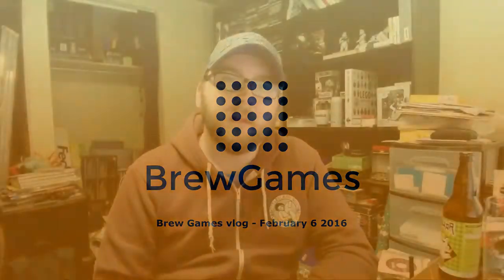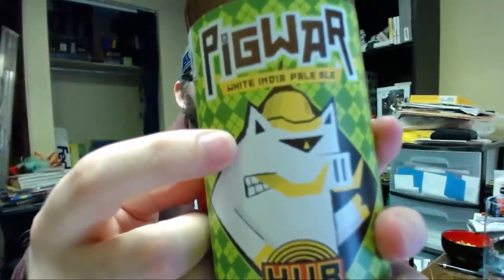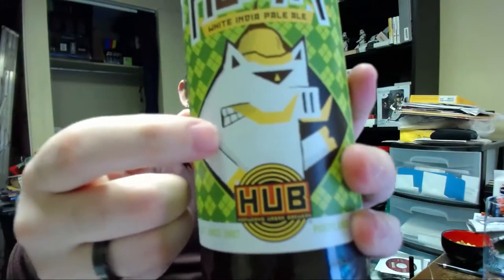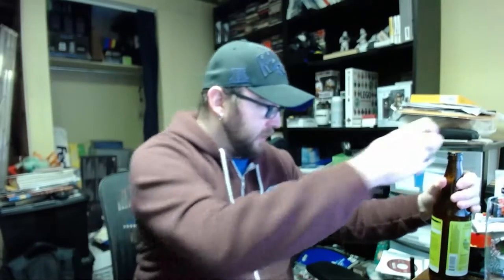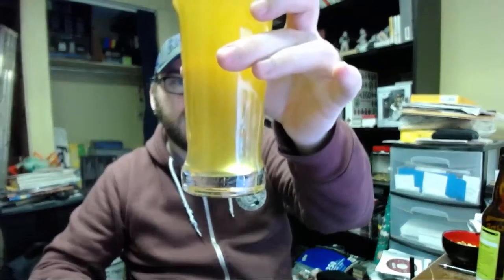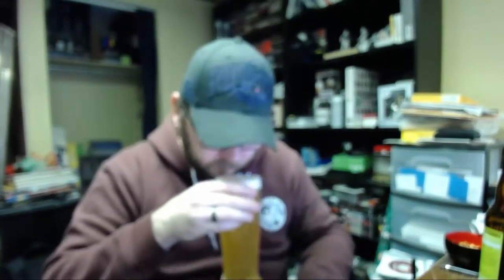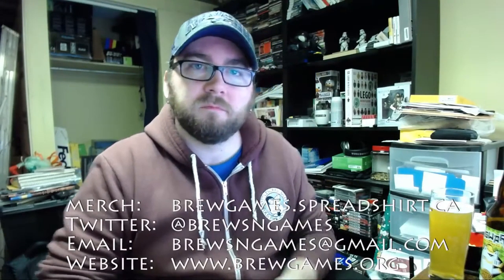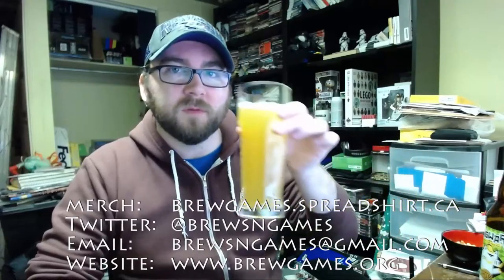Brew Games vlog - February 06-2 2016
Hey guys, Joe here from Brew Games.  Decided to do another quick review.  This time we are checking out Pigwar from Hopworks out of Portland Oregon.

Cheers